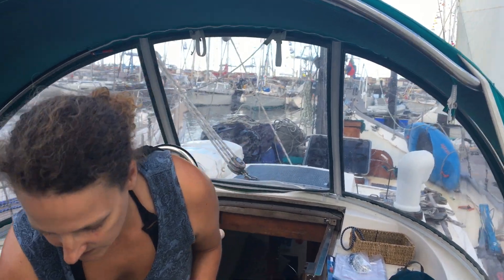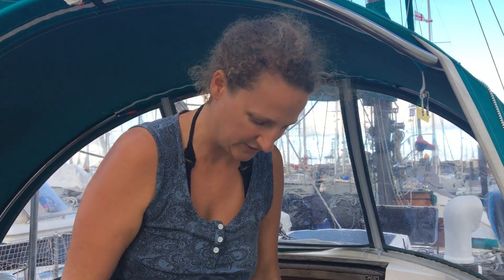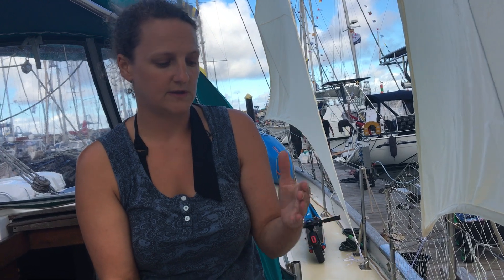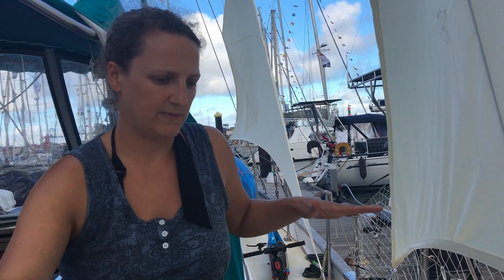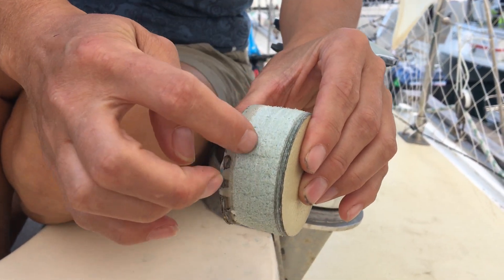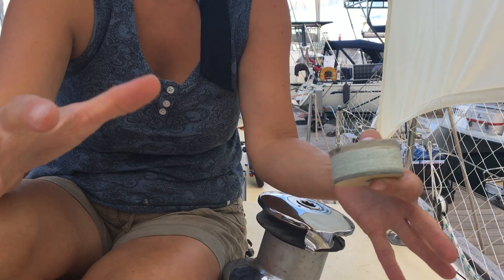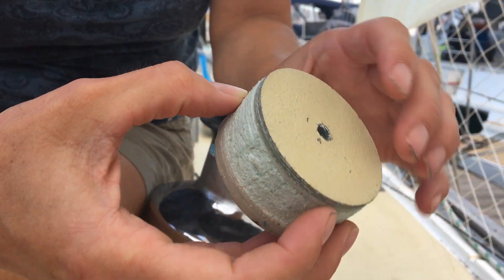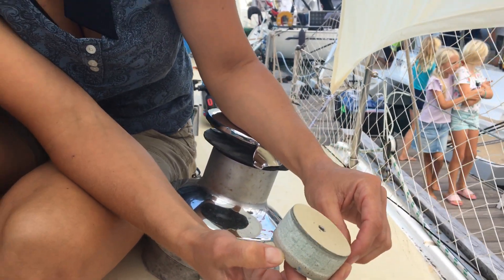How to re-caulk, remove then replace a teak deck... in 4 minutes!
Respect for DIY-er Jo Styles! We ran into Jo at the start of the ARC+ rally. Listen to this incredible account of how her and husband Joe replaced the decks of their Vagabond 47 by hand... during lockdown. Together with their two kids (aged 9 & 7) they're about to cross the Atlantic. Good luck guys!